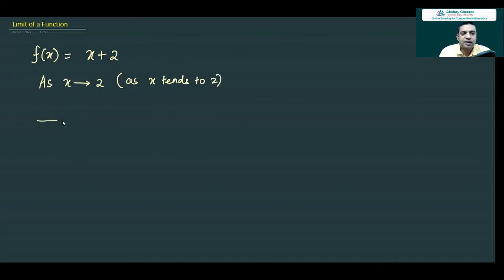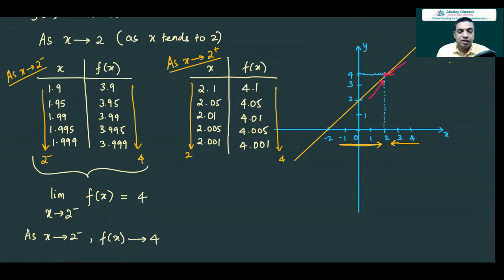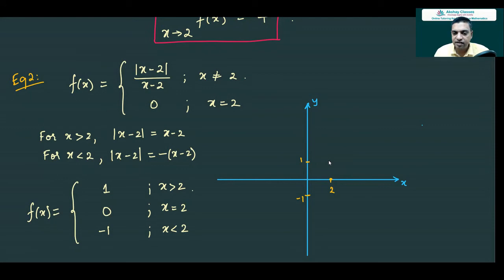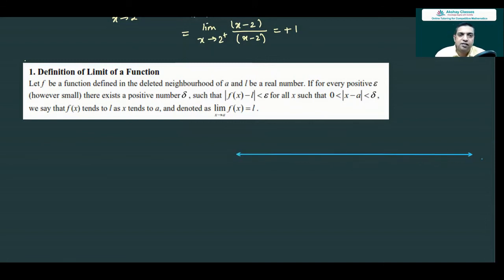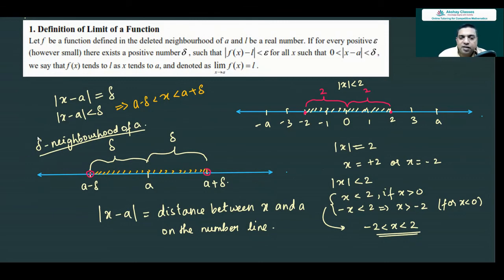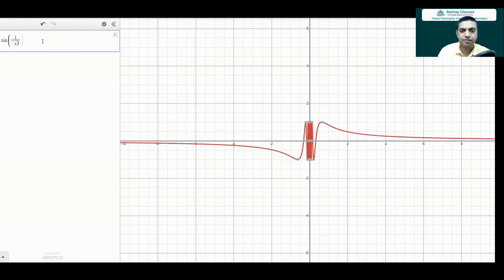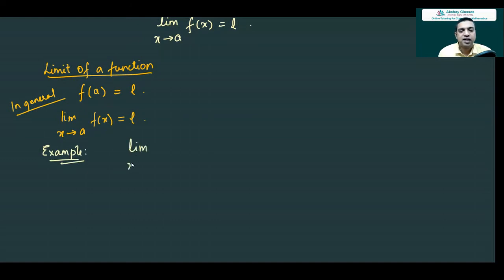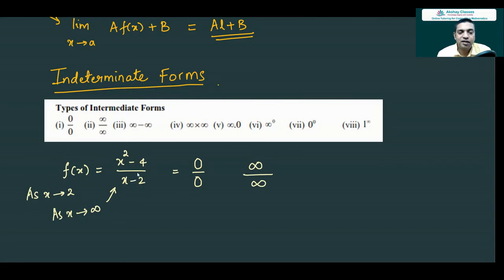CALCULUS M 03 Definition of Limit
Module on Definition of Limit.
This module is a part of the series on "Calculus of Functions of a Single Variable."

1) Students studying in undergraduate programs that offers Engineering Mathematics courses.
2) The engineering students preparing for Mathematics for GATE, IES and PSU examinations in India, and also for their respective boards and University Examinations.
3) High School and Intermediate students preparing for Mathematics for IIT JEE Mains and IIT JEE Advanced, for SAT Math 2 and/or AP Calculus Examinations
4) Students studying Mathematics at Pre-University Level, i.e. Class 11 & Class 12 of all boards IGCSE, CBSE, ISC and Intermediate Boards and those preparing for State Level Entrance Examinations in India such as EAMCET, PET, CET, ECET, etc.
5) For teachers and professionals who wish to review the foundational concepts in Mathematics and use this as a reference material.  Their comments and suggestions for improvements are most welcome.